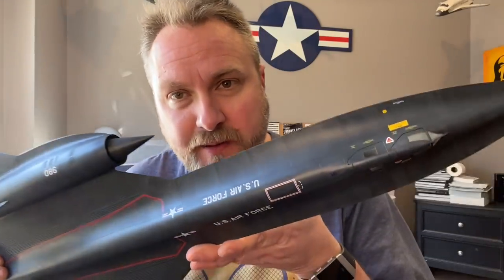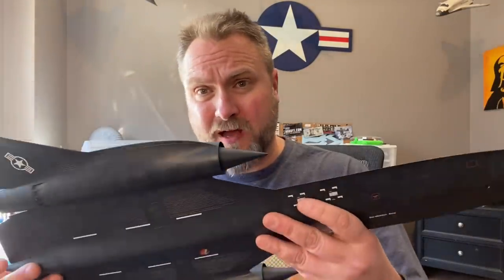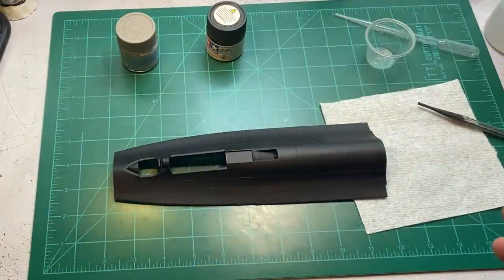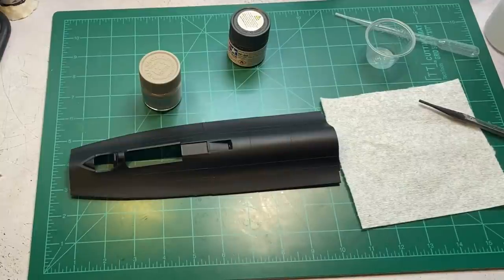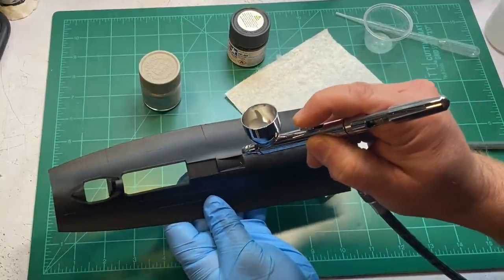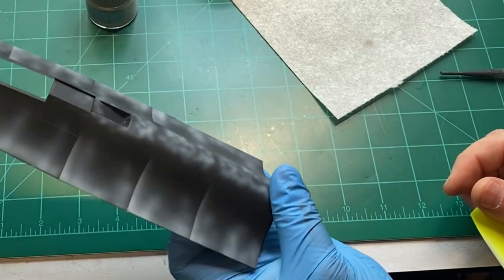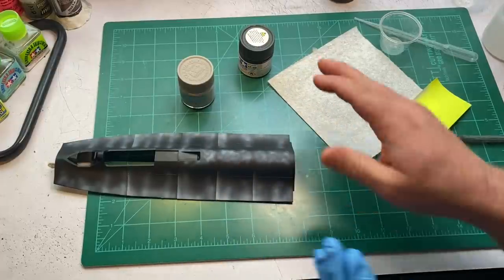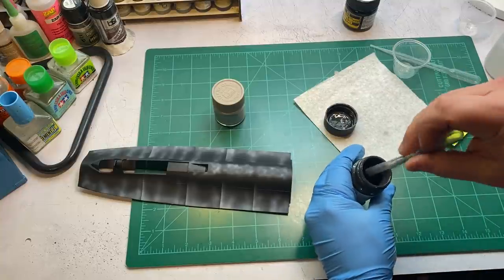Revell 1/48 SR-71 Build Part 2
Hey fellas, I finish it up in this episode and I show you how I paint it and replace a broken pitot tube with a homemade version made from brass tubing.